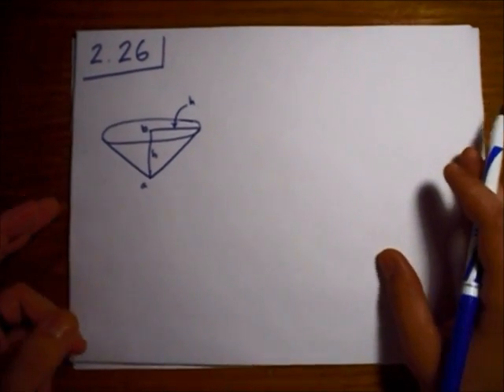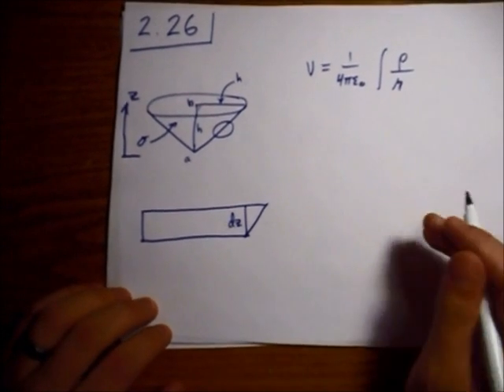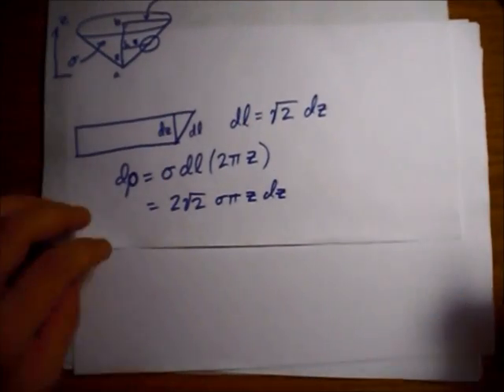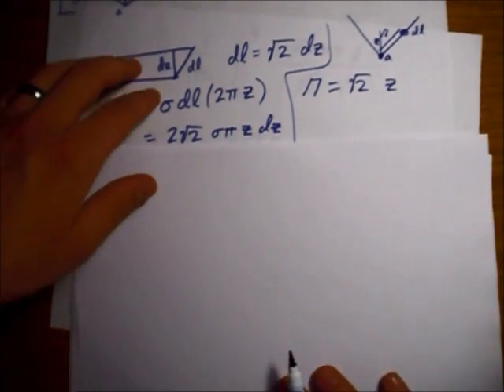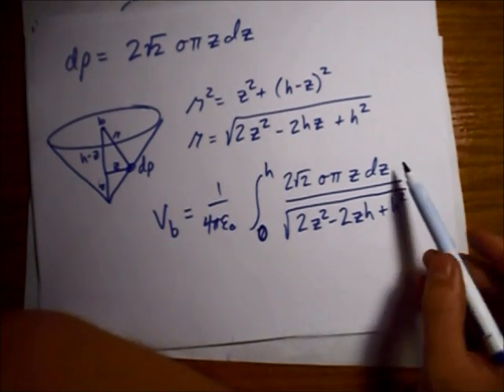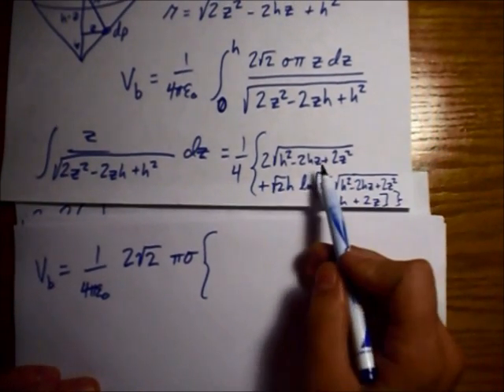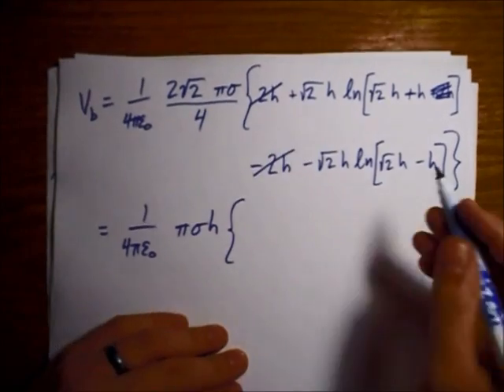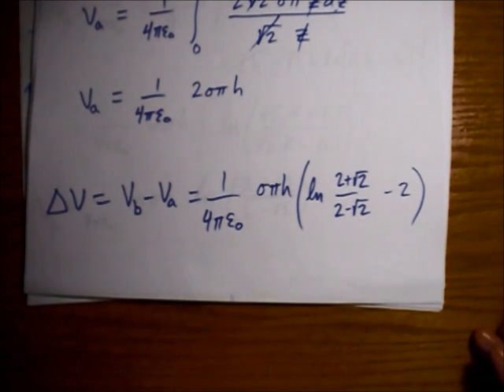Griffiths Electrodynamics Problem 2.26: Potential Difference for Hollow Cone of Charge